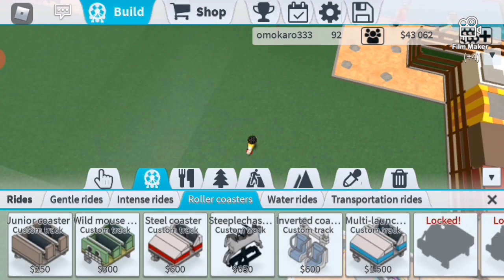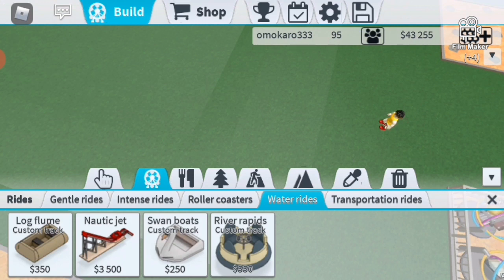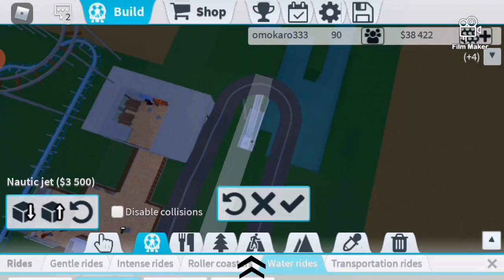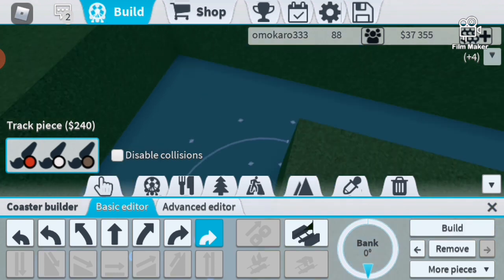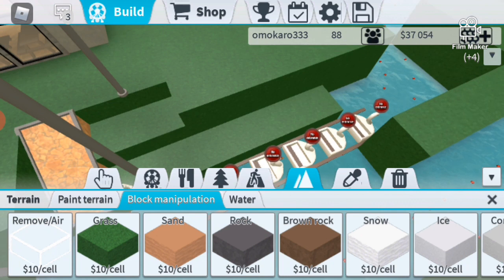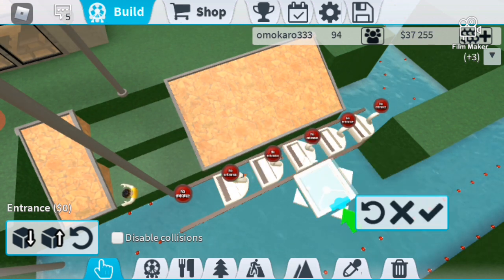Theme Park Tycoon2 - How To Build a Swam Boat Water Ride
The ride features swan-shaped boats that are guided by buoys. Up to five boats may run at once. The ride only allows track pieces to be placed on top of water.

Default Ratings:
Excitement: 1.20
Intensity: 0.90
Nausea: 0.50
Supported Track:
Sharp turns and chicanes

The boats are rather slow, moving at a speed of 7km/h. The speed can be increased up to 500% with the ride operations gamepass.

Swan boats example track (enhanced for visibility)
It is the only custom track ride that does not support inclines.
Used to achieve "Explore the world with swans!"
It is the cheapest custom ride, alongside Junior Coaster.

theme park tycoon videos
If you enjoyed it please smash "like" button and subscribe for more awesome content, Dont forget to give amazing feed back on this video and comment your favorite pizza topping iswas in this video, mine is pineapples and beef jerky 😂. So until next time.